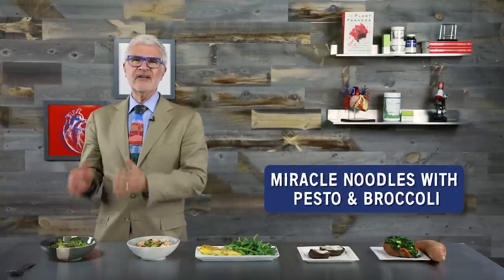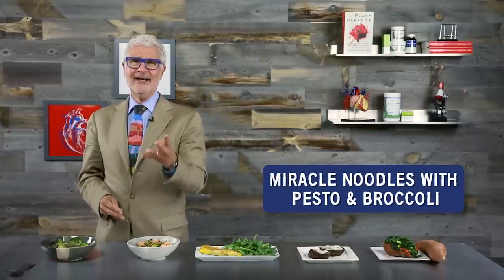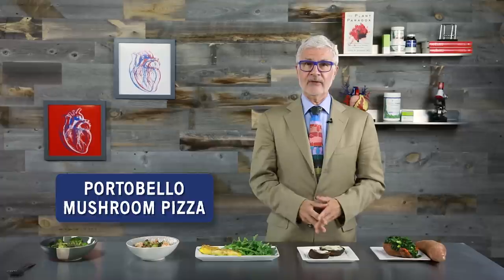Eating Healthy on a Budget: The Plant Paradox Way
Eating healthy on a budget is hard – but it doesn’t have to be – even if you’re following The Plant Paradox plan. Steven Gundry MD shares his 5 favorite meals on a budget – each with 5 ingredients or less. These meals fit The Plant Paradox program perfectly, are high in flavor, are filling, and are great for your gut – and they’re EASY to make.

Recipes:
Miracle noodles with pesto and broccoli.

Ingredients (Serves 2):
2 tablespoons olive oil
1 cup broccoli florets
1 bag miracle Noodles
2 tablespoons Basil pesto

Instructions:
First, prepare the miracle noodles the gundry way: Rinse under cool water, then boil for 2-3 minutes, then rinse again before draining completely.
In a large pan, heat the olive oil. Add broccoli and miracle noodles and saute over high heat until broccoli is tender and miracle noodles are dry, 3-4 minutes.
Toss with pesto and serve.

Stir fry shrimp with bok choy

Ingredients (serves 2):
4-6 oz wild shrimp
1 tablespoon Sesame oil
1 tablespoon minced fresh ginger
4 cloves garlic, minced
3 cups sliced bok choy

Instructions:
Heat the sesame oil in a large wok or saute pan over medium heat.
Add shrimp, ginger, and garlic, and cook, stirring constantly until garlic is fragrant and shrimp is beginning to get pink.
Add bok choy and continue to cook, stirring regularly until bok choy is wilted and shrimp is cooked through
Serve, sprinkling with coconut aminos as desired

French omelette and salad

Ingredients (serves 1):
3 omega-3 or pasture raised eggs
2 tablespoons extra virgin olive oil
2 cups arugula
1 tablespoon balsamic Vinegar
1 pinch sea salt

Instructions:
Combine 1 tablespoon of olive oil with the balsamic vinegar. Set aside.
Heat the remaining olive oil over medium heat in a small ceramic-lined or well-seasoned cast iron pan.
Add eggs along with a pinch of salt, and stir until eggs begin to set.
Once eggs are set on the bottom, fold the omelette with a spatula, to create a neat rectangle. Continue to cook until eggs are set to your liking in the center
Toss arugula with the balsamic and oil mixture.
Serve omelette along with salad.

Ingredients (serves 2):
2 large portabella mushroom, stems removed
Extra-virgin coconut or olive oil
6 tablespoons basil pesto
2 slices Italian prosciutto
1 ball buffalo mozzarella, cut into 1⁄4-to 1⁄2-inch-thick slices

Instructions:
Set one burner of a gas grill to high or place a grill pan on the stove with burner set to medium-high heat with
Rub the cap side of the mushrooms with oil, place on the grill or grill pan, cap side up, and grill for about 5 minutes, until the caps begin to brown slightly.
Flip over and grill, gill side up, for another 5 minutes. Remove the mushrooms from the grill or burner. Leave the heat on.
Spoon 3 tablespoons of pesto onto the gill side of one mushroom, add 1 slice prosciutto, arranging it to fit neatly in the gill cup, and then top with half the mozzarella slices. Repeat with the other mushroom.
Return the grill pan to the stove top for about 5 minutes, or until cheese is melted, then serve

Baked sweet potato with garlic and kale

1 small (6-8 oz) sweet potato
1-2 tablespoons olive oil
1 cup sliced kale
2 cloves garlic

Instructions:
Prepare your sweet potato by piercing it all over with a fork and baking in a 375 degree oven or in a microwave until tender.
While potato is baking, heat olive oil in skillet over medium high heat.
Add garlic, kale, and a pinch of sea salt and saute until garlic is fragrant and kale is tender, 3-4 minutes.
Split sweet potato in half and serve, topped with kale.